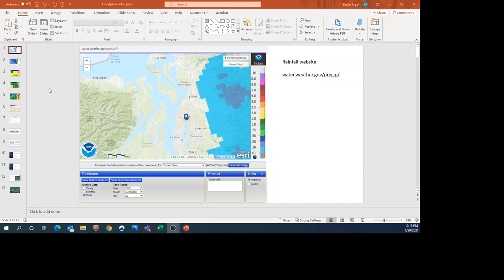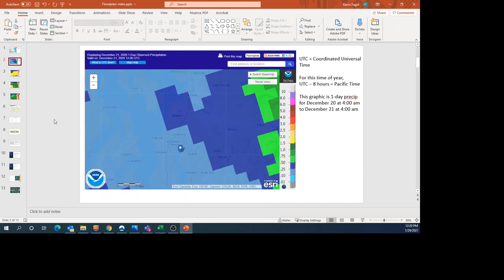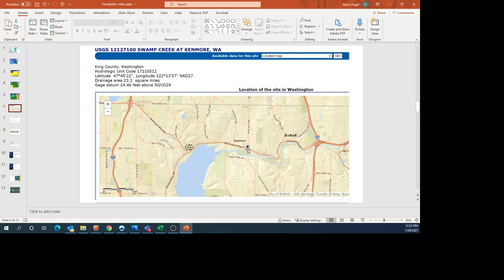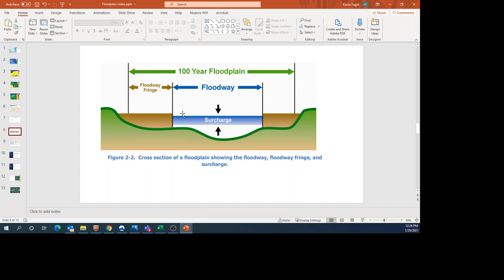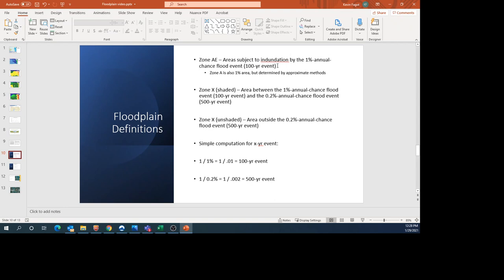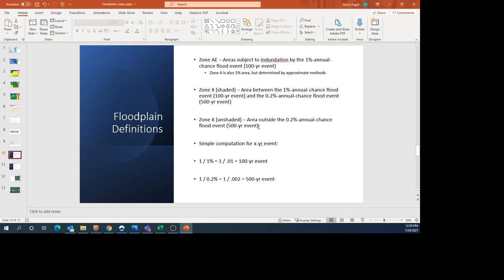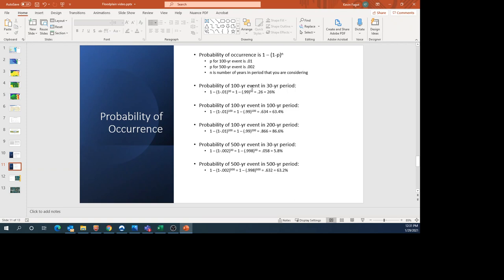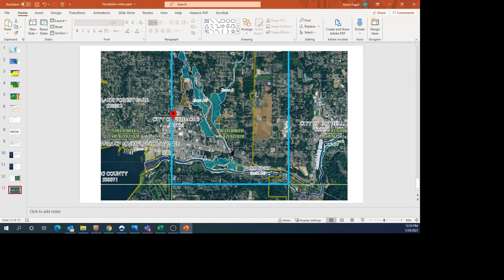How to read FEMA flood maps